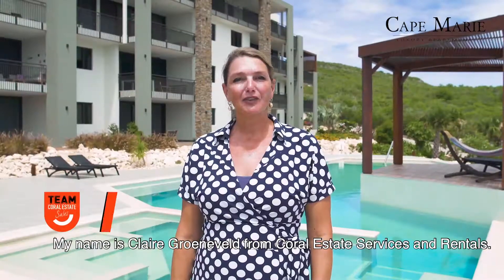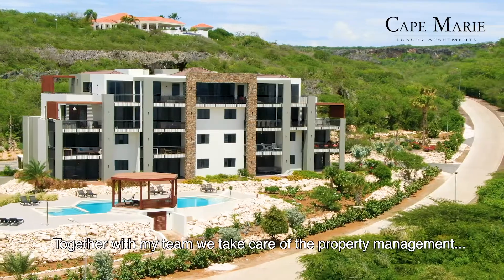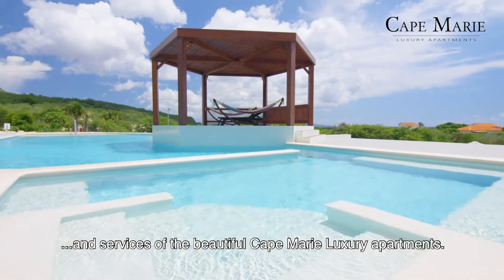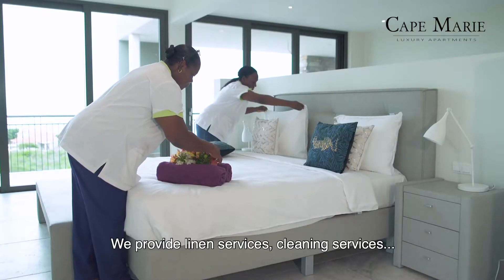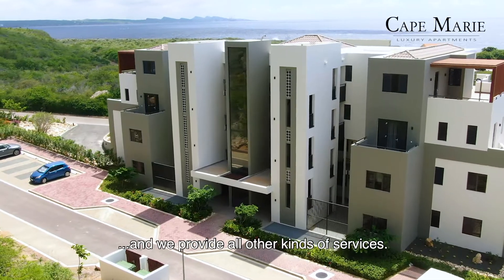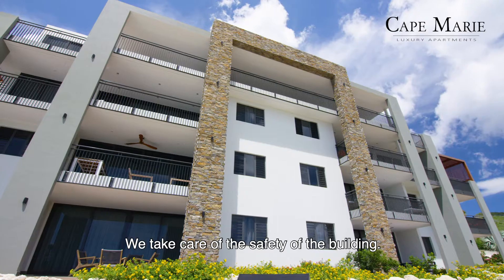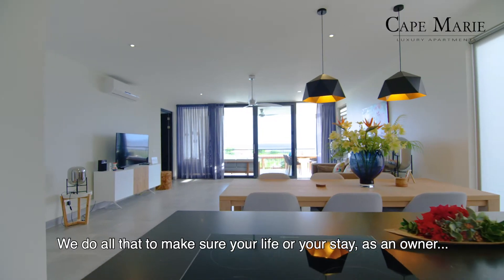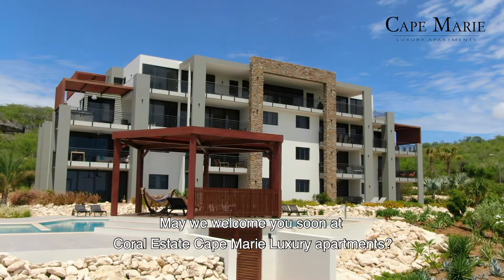Discover Cape Marie Luxury Apartments in Curaçao; your full service Caribbean dream property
Phase A of the Cape Marie Luxury Condos has been finished completely. This unique development is constructed at one of the safest gated resorts of the Caribbean island Curacao. This resort has over 3 kilometers of coast line, resulting in amazing sea views from the properties of which some even have ocean access.

On the resort you find the welknown beach restaurant Karakter, roof top restaurant Koraal with it's photogenetic infinity pool, the PADI dive school of Coral Divers and the number 1 Spa Wellnes '8 The Experience'. What a place to live, in the Dutch Caribbean, outside the hurricane belt!

Cape Marie Luxury Condos have been designed to the latest architecture and luxury is found in the high finishings, the spacious condos, beautiful landscaping and 5 star community pool. Last but not least, there is a build-in parking garage under the building; the elevator brings you conveniently and cool to your own floor.

For Phase B the sales have started as well. At his moment 13 condos are available for purchase. Price range from USD 349,000 up to USD 1,495,000.

More information is found at the website of TEAM Coral Estate Sales, the real estate agency at Coral Estate. or contact project sales agent Stefan Louwerse at cell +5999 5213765 or e-mail